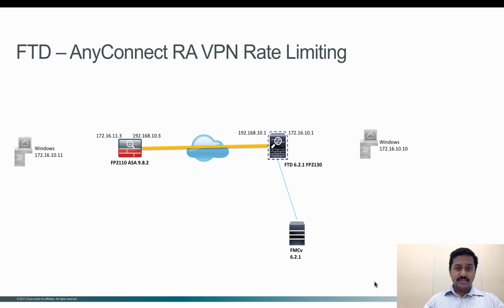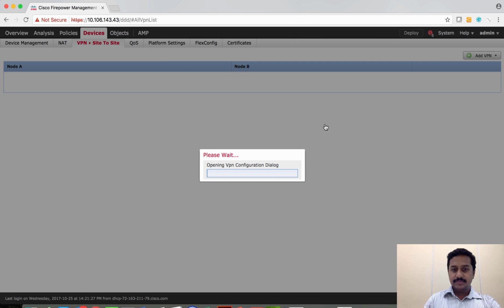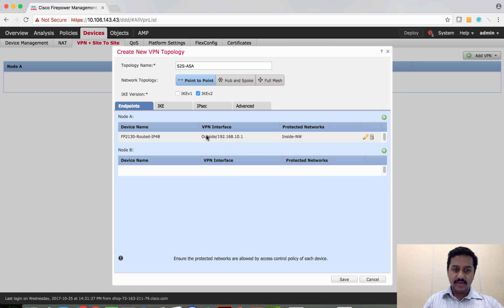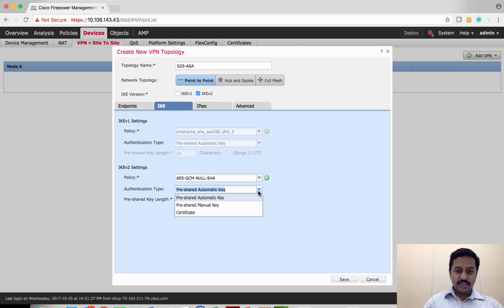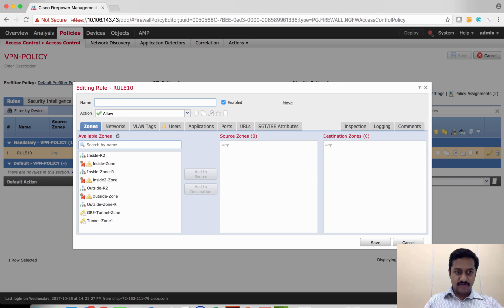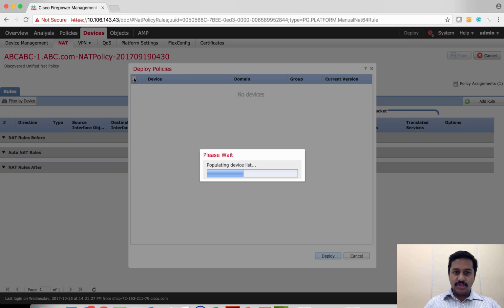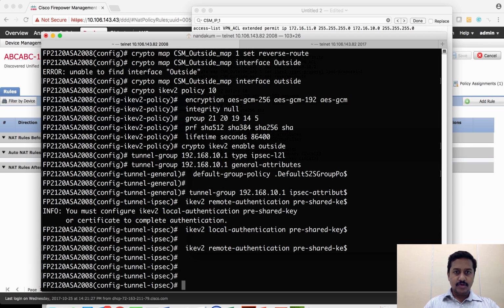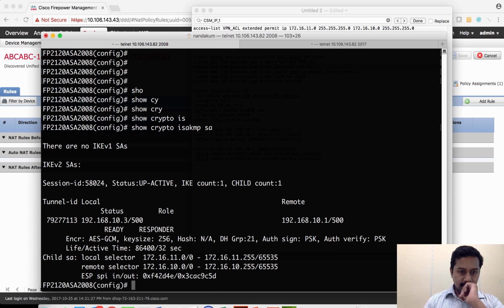FTD Site to Site VPN with ASA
Creating Site to Site IPSec VPN between FTD and ASA, FTD being managed by FMC.

access-list VPN_ACL extended permit ip 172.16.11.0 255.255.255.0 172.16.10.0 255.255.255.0

crypto ipsec ikev2 ipsec-proposal Ipsc-proposal-1
 protocol esp encryption aes-gcm-256 aes-gcm-192 aes-gcm
 protocol esp integrity null

crypto ikev2 policy 10
 encryption aes-gcm-256 aes-gcm-192 aes-gcm
 integrity null
 group 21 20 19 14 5
 prf sha512 sha384 sha256 sha
 lifetime seconds 86400
crypto ikev2 enable outside

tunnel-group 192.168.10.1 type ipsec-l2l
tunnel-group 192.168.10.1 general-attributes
 default-group-policy .DefaultS2SGroupPolicy

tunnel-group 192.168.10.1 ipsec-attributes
 ikev2 remote-authentication pre-shared-key cisco123
 ikev2 local-authentication pre-shared-key cisco123

For Latest Update of Cisco FTD
Please check other Cisco Channels